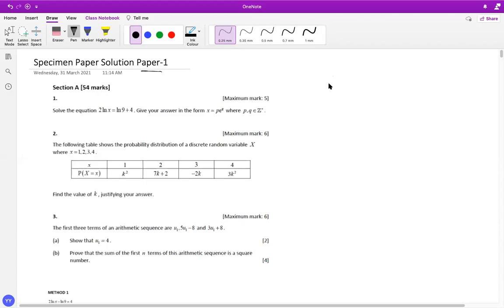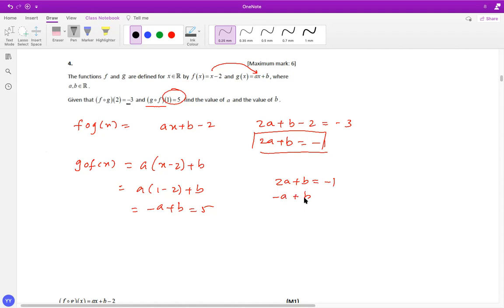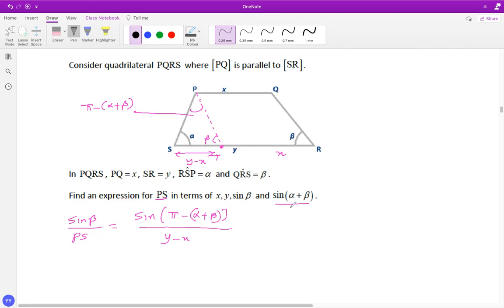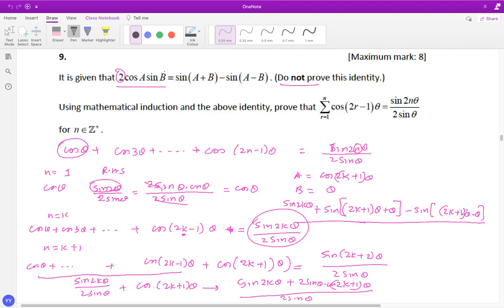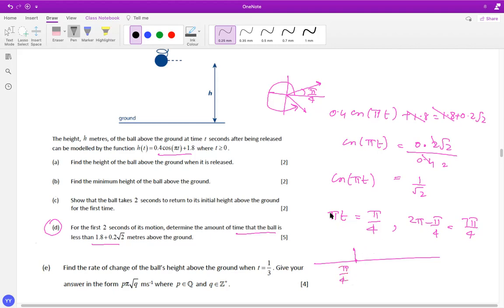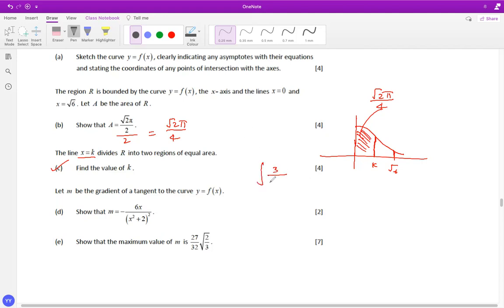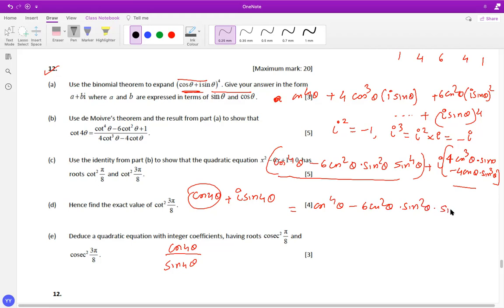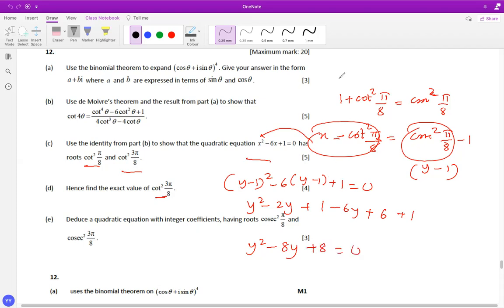Specimen AA HL solution Paper 1-IB Released specimen-Complete Solution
Very Important IBDP AA HL- Paper-1 Specimen